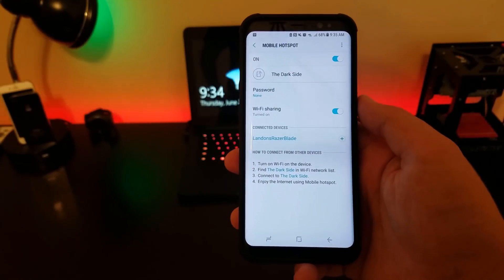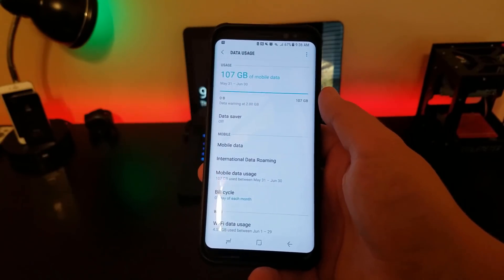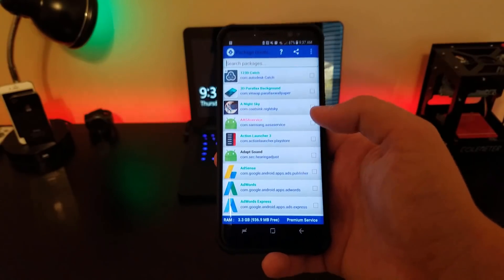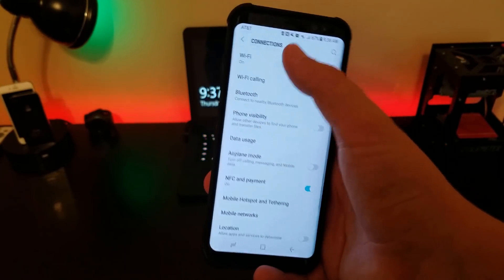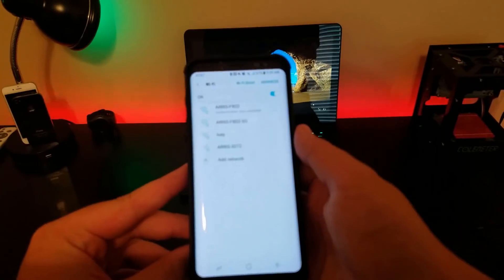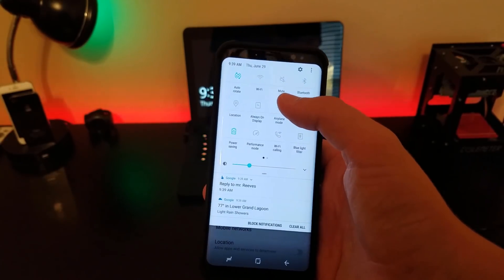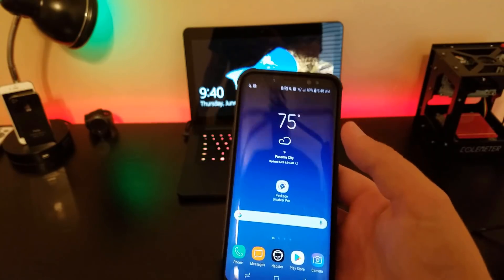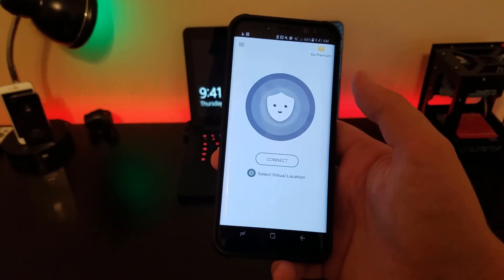Unlimited Data Hotspot on Galaxy S8/Note 8!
*UPDATE 4: As user Rocky Edwards pointed out, this method does NOT work on the latest Oreo update. He updated his AT&T Note 8 to Oreo, and this no longer worked for him. For now, use your package disabling app to disable the following packages to prevent your phone from force-updating (may not be available if you're not on AT&T):
-Software update (com.ws.dm)
-Software update (com.wssyncmldm)

*UPDATE 3: As of 12/11/17, if you want this to work, DO NOT UPDATE YOUR PHONE if you're on AT&T! Commenter 4wheelfurry pointed this out to me, and I'll update this if anything changes or if it actually does work on the latest 12/12/17 update from AT&T.

*UPDATE 2: Package Disabler Pro is no longer available on the Google Play Store at this moment (11/2/17). Download BK Package Disabler instead, as it works just as well.

*UPDATE: Will NOT work for those of you who are on Sprint! Check out this thread and see if it works for you

As many of you may have already seen, I released a video last year explaining how to enable the hotspot on your Samsung phone, even if you have unlimited data and your hotspot is blocked. That video was insanely popular, but some carriers figured out how to keep that from working on the Galaxy S8. However, I finally figured out how to bypass their blockage for the second time, and now you can enable the hotspot on your Galaxy S8 or Note 8, even if it's blocked and you don't have root access! I used an AT&T Galaxy S8 in this video, and it works like a charm! All you need is Package Disabler Pro and another Wi-Fi network (even if it doesn't have internet access, like a Chromecast), and you're good to go!

*USE IF PDP IS NOT AVAILABLE*
BK Package Disabler: